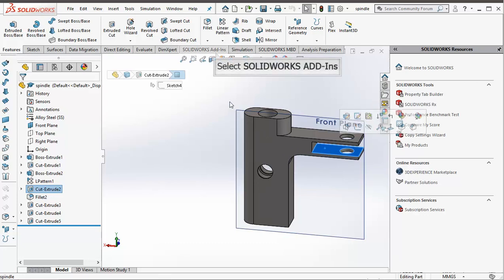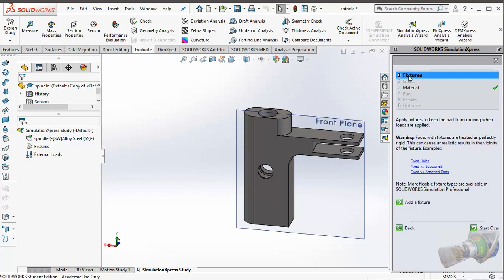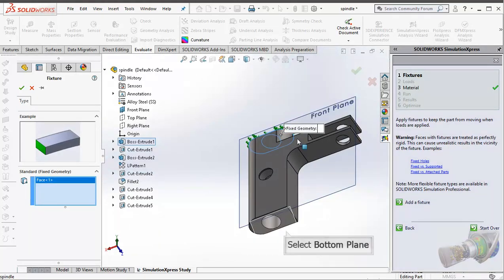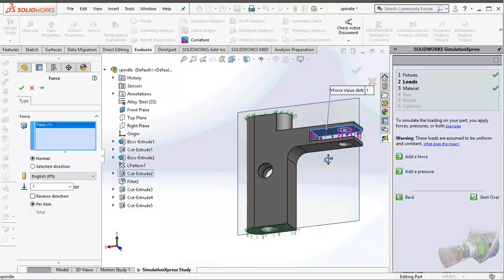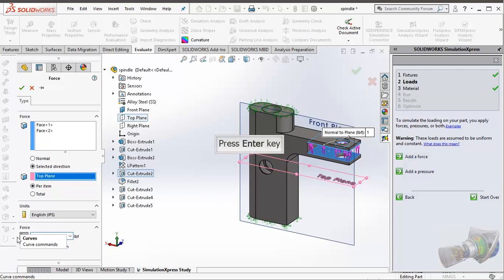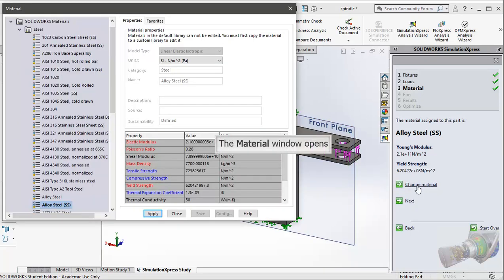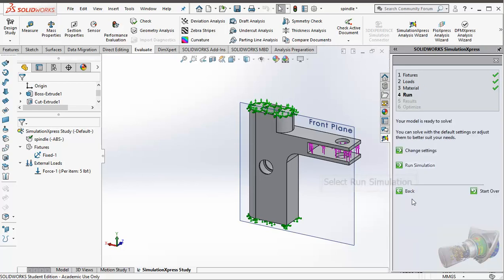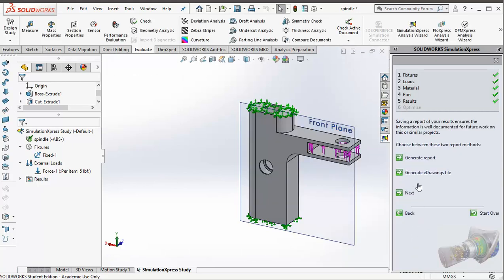DRAFT 2 - SOLIDWORKS Simulation Demo/Training - RC Car Spindle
This video teaches the user of SOLIDWORKS how to begin their first FEA Simulation.